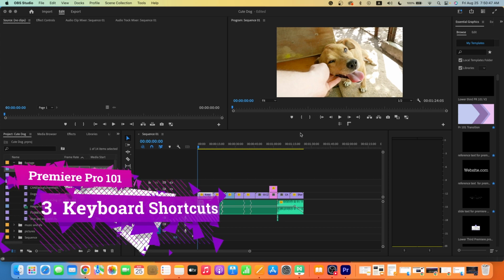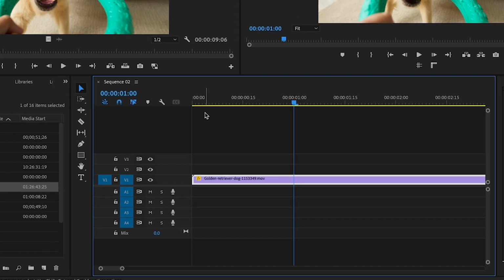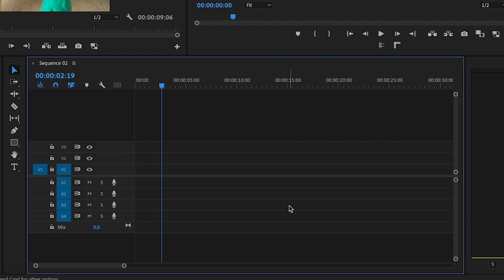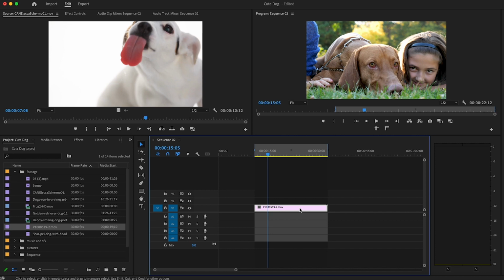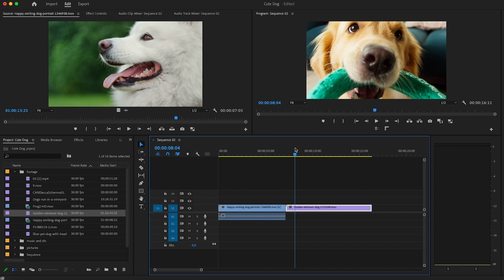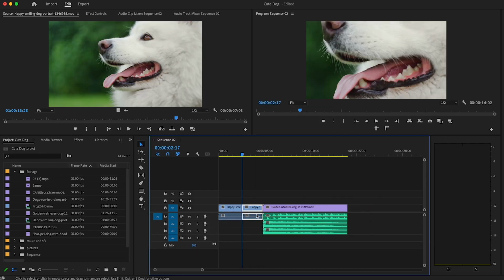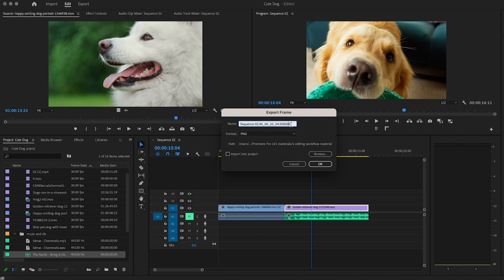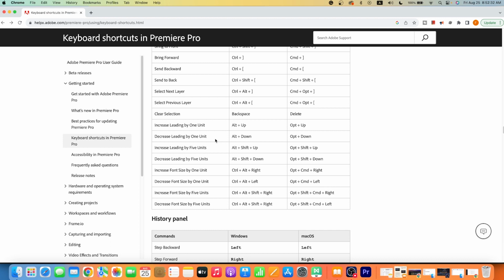3. Keyboard Shortcuts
🎬 Hey there, I'm PANAX, and I'm excited to welcome you to my Premiere Pro 101 Class! 🎥

If you've ever felt that itch to tell your story through videos or capture life's moments in a unique way, you're in the right place. In this class, it's just you, me, and the world of Adobe Premiere Pro – no big studios or fancy setups, just genuine learning.

🌟 What You Can Expect:

🎞️ I'll walk you through every button, every tool – no jargon, I promise.

🎥 Together, we'll bring your clips to life with heart and soul.

🔊 We'll even tackle audio so your videos sound as good as they look.

✂️ I'll share the secrets of cutting and trimming like a pro.

🌅 Let's explore cool effects and smooth transitions – it's like magic!

🎨 Ever wondered how to fix colors? We'll uncover the mystery.

💡 And I'll spill all the tips that the pros wish they knew when they started.

You're not just learning software here; you're learning how to express yourself, one frame at a time. It's okay if you're starting from scratch – I did too. And trust me, if I can get the hang of this, so can you.

I'm not a big team; it's just me, sharing what I love. If you find value here, a thumbs-up would mean the world.
Let's make some movie magic, one edit at a time.